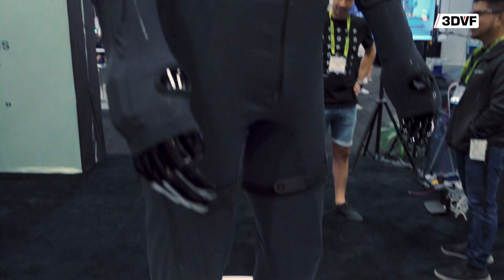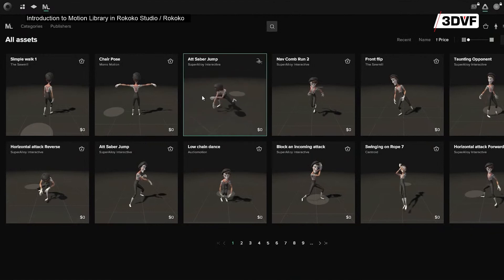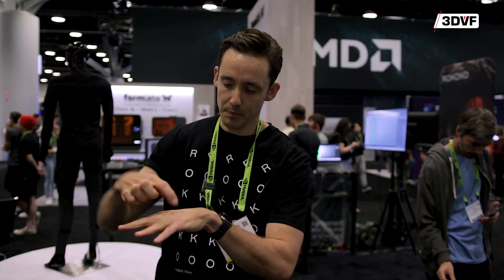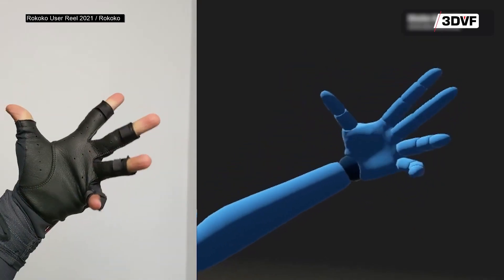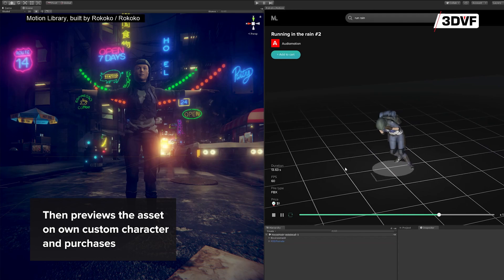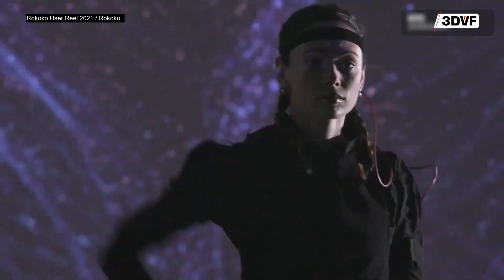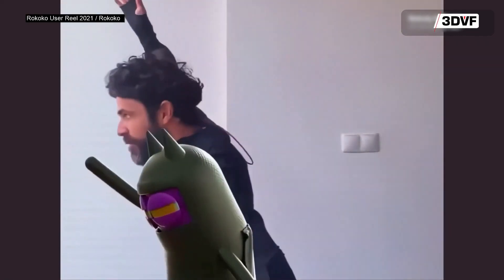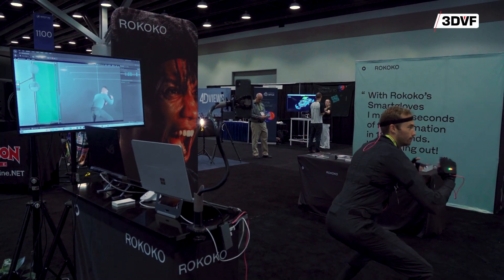"The year of mocap" at SIGGRAPH - Rokoko interview, announcements and future tech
At SIGGRAPH 2022, Danish company Rokoko showcased their motion capture products and services. Jakob Balslev, CEO & Founder of Rokoko, told us about their latest announcements and what Rokoko has in store for the future. He also told us about their customers, NVIDIA Omniverse integration, and explained why he felt 2022 was "the year of motion capture" for SIGGRAPH. Last, but not least, we discussed new markerless, camera-based solutions that use AI for motion capture, such as Plask.ai or Skinetix.

00:00 - 3 sides : tools, software, library
00:30 - Underlying tech - IMUs vs EMF
01:04 - Future product announced!
01:17 - Future of the library
01:53 - Customers
02:39 - NVIDIA Omniverse?
03:07 - SIGGRAPH
03:26 - The year of mocap
03:52 - Markerless, camera-based mocap plans?